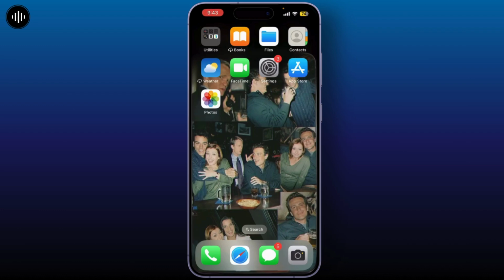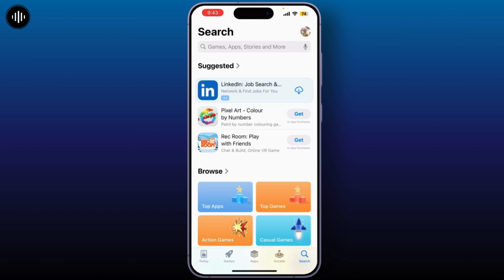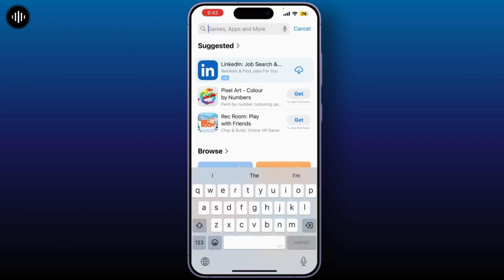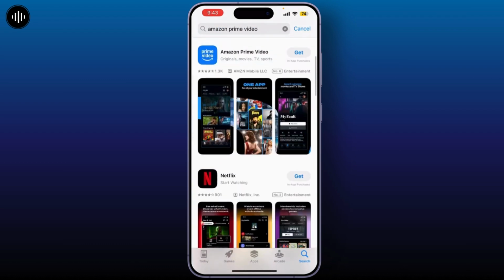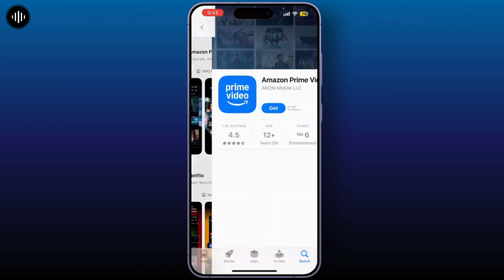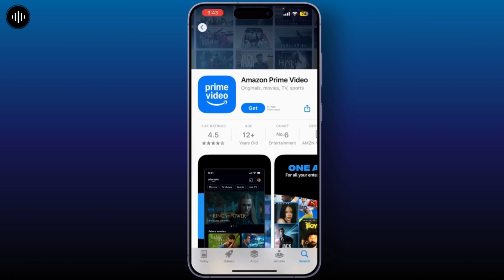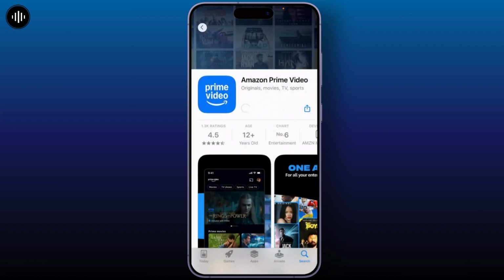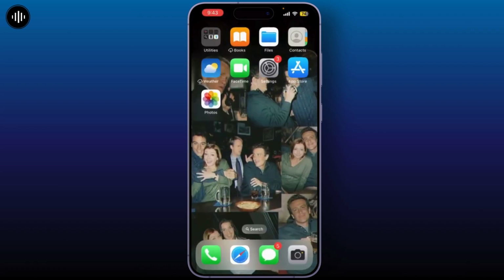Amazon Prime Video app: Download and Install in iPhone (2025)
Learn How to Install and Download Amazon Prime Video App on iPhone with this easy-to-follow tutorial. Whether you're a first-time user or just looking to get the app on your iPhone, this guide will walk you through every step.

In this video, you'll discover how to download Amazon Prime Video on iPhone, install the app easily, and get started with watching your favorite movies and shows. We'll also cover tips for downloading the app on iOS devices seamlessly.

Timestamps:
0:00 Introduction
0:35 Step 1: Downloading and Installing the Amazon Prime Video App
0:50 Step 2: Setting Up Your Account